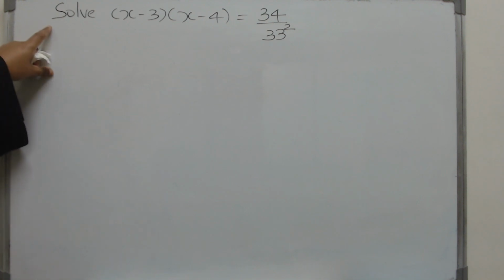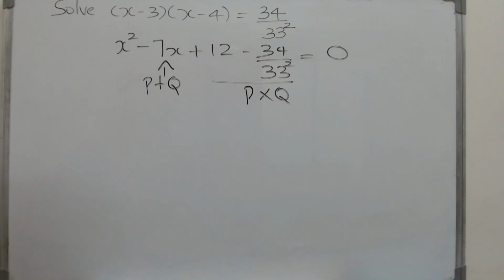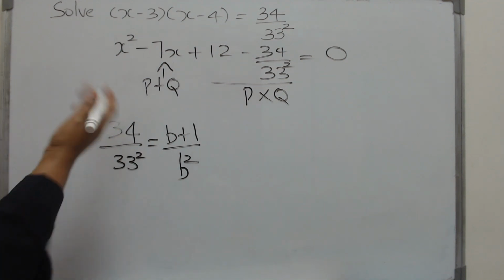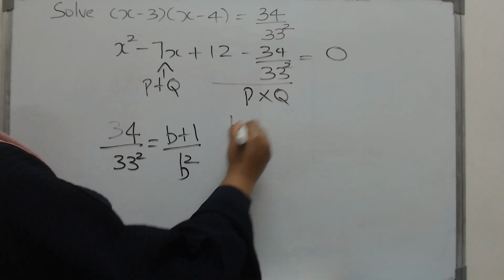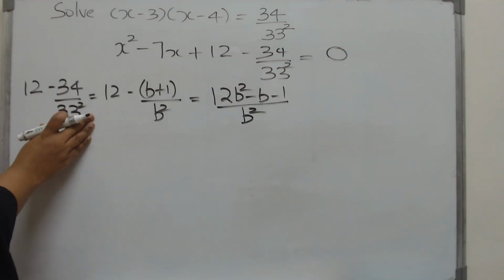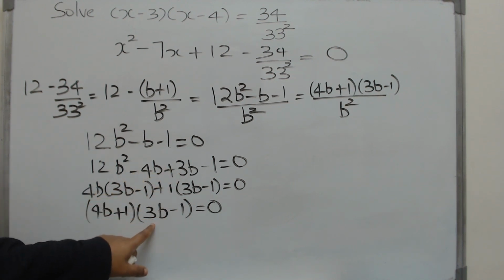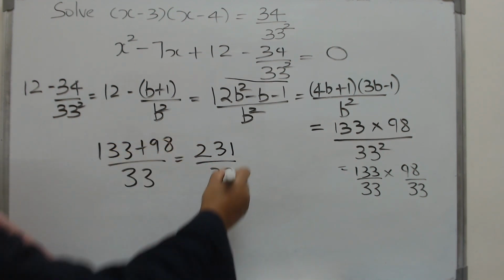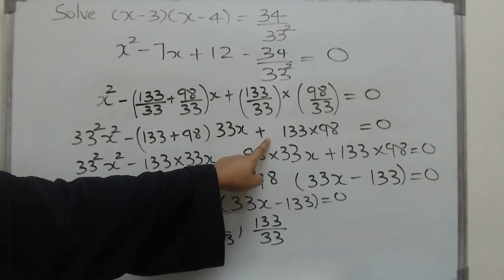Grade 10: Quadratic Equations : (x-3)(x-4) = 34 1/33*2